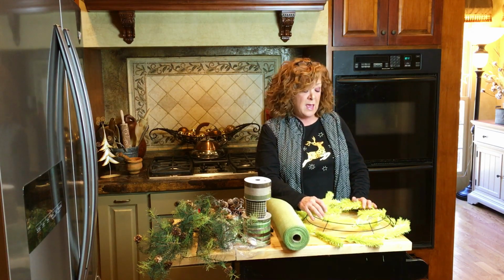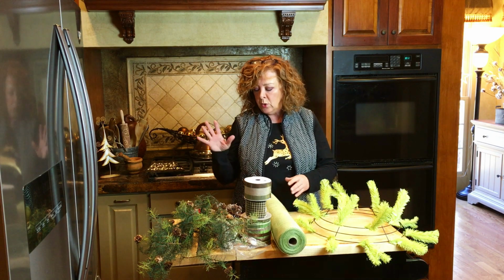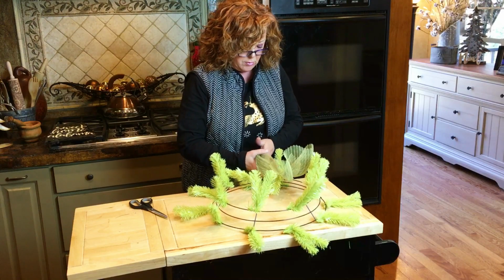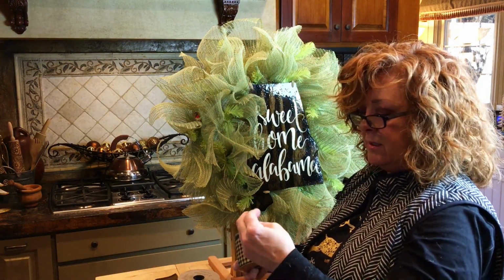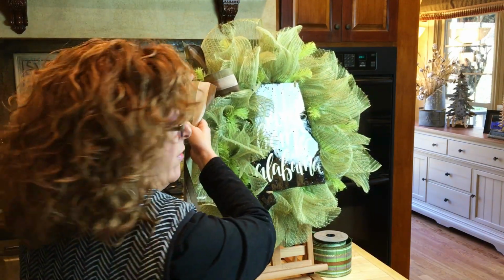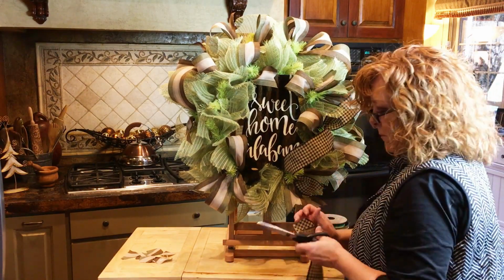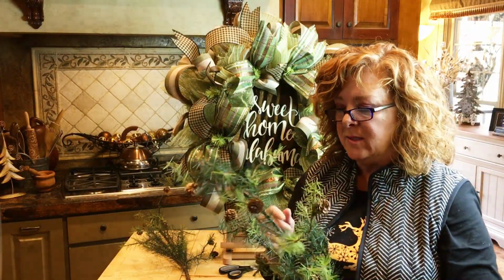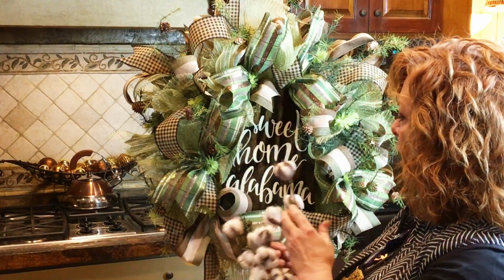2018 Christmas at FBP - Part 8: Making A Cut Mesh Wreath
This is my favorite of the Christmas projects this year.  Please join me in making this fun and gorgeous cut mesh wreath!  I hope it inspires you to try one of your own. ;)